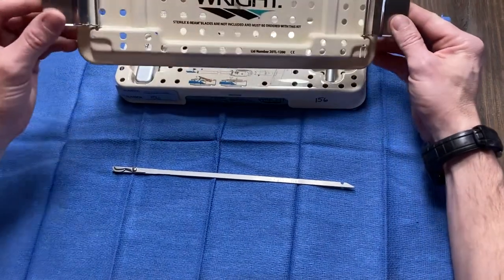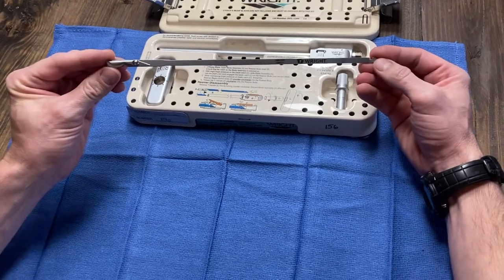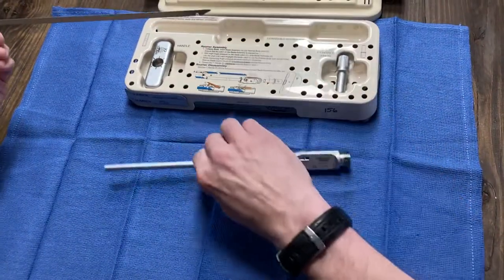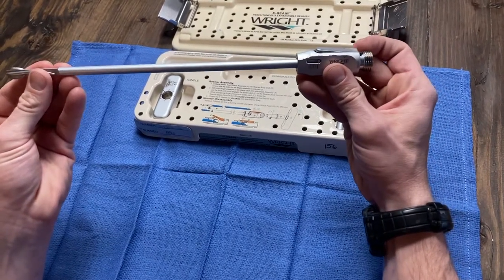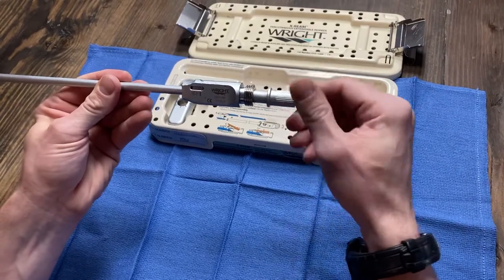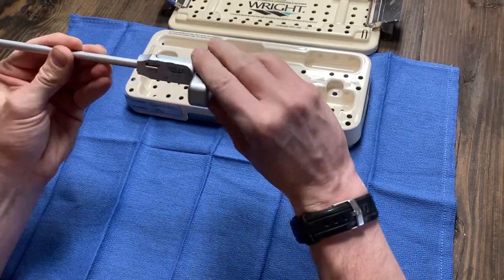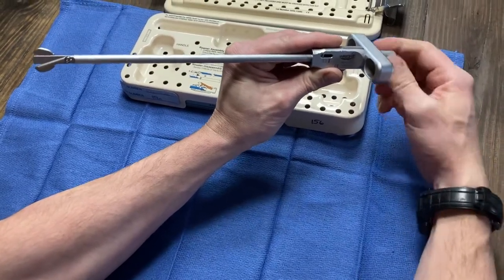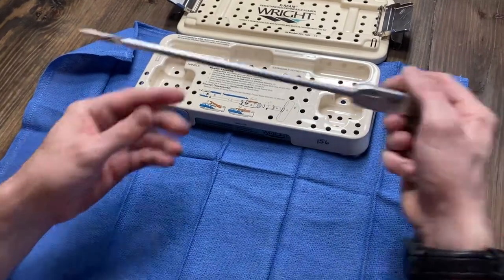Wright Medical X Ream core decompression, back table setup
Instructions for assembly of X-ream percutaneous expandable reamer and associated handle.
Medical professionals please use care as the reamer blade is sharp.